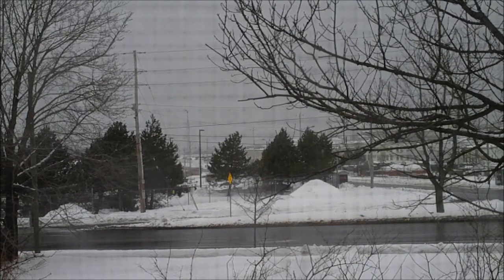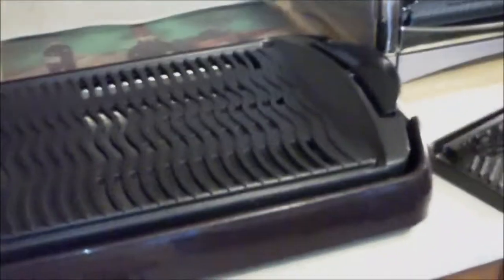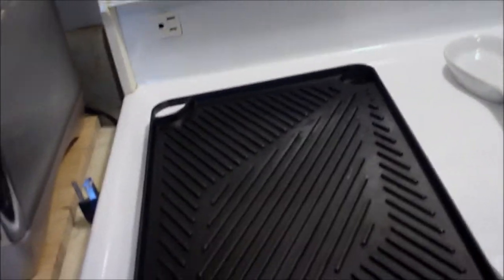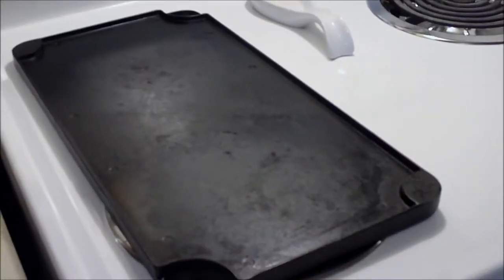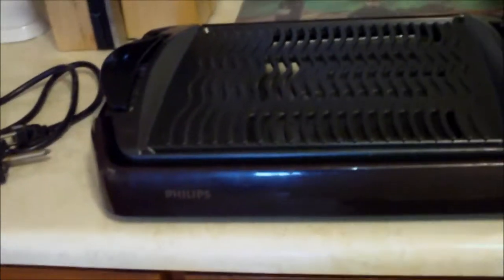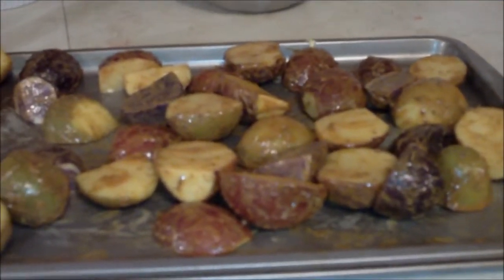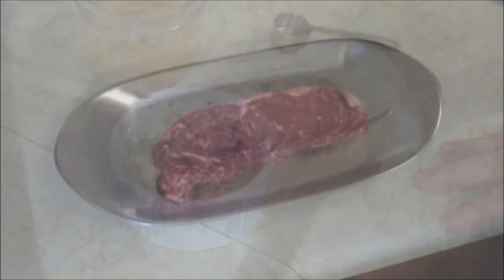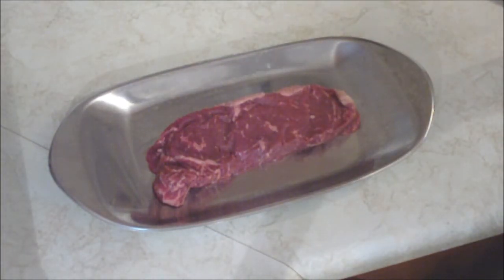Steak & Potatoes Pt 1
Cooking with Cliff - Episode 4